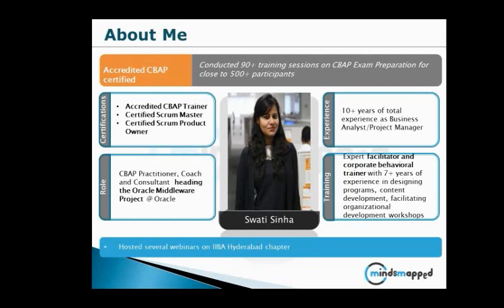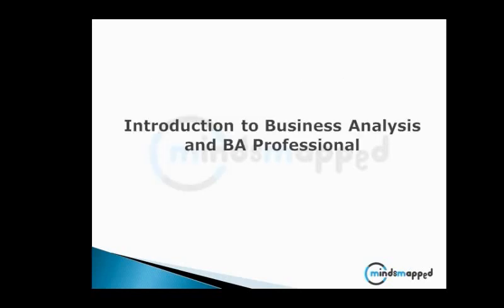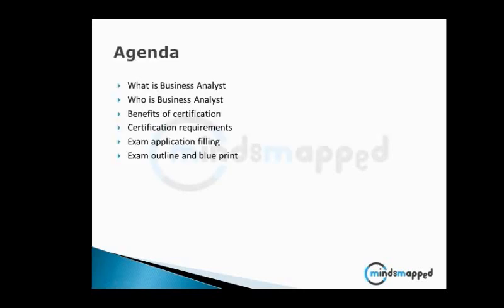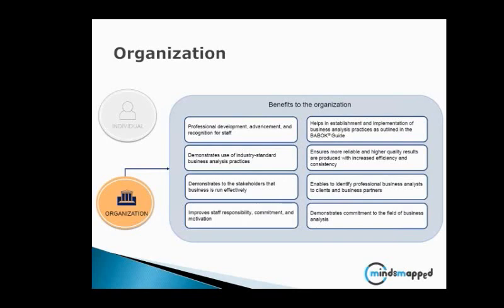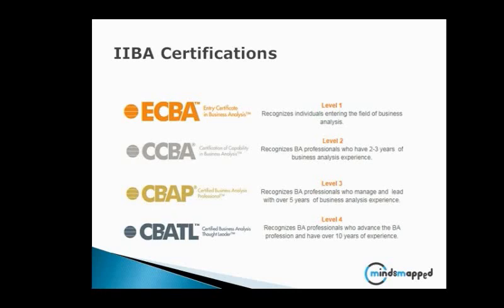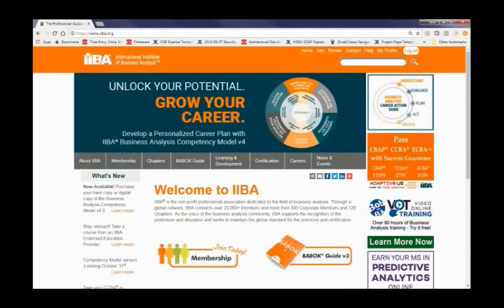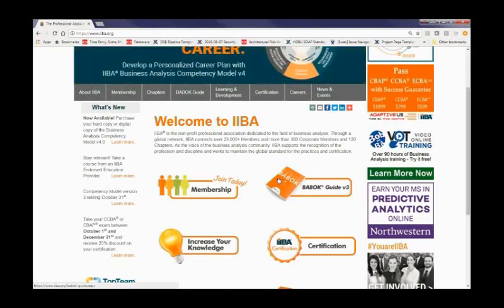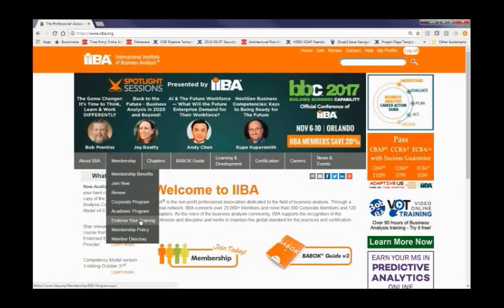Business Analysis ECBA™ Certification Training – 21 PD Hours Provided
This is the first video of the "ECBA™ Certification training" series conducted as per BABOK V3 guidelines and has been endorsed by IIBA™.

Globally recognized and demanded, "ECBA® certification" demonstrates that you have the experience, education, and knowledge to become a Business Analyst. This course provides you with knowledge on all knowledge areas of BABOK V3. Start your ECBA exam preparation today!

In this ECBA training session, you will learn:
 • What is Business Analysis
 • Who is a Business Analyst
 • Benefits of ECBA Certification
 • ECBA Certification requirements
 • Filling ECBA Certification application
 • ECBA Certification Exam outline and blue print

What would you learn at the end of the course:
 • The ECBA™ Certification Training by MindsMapped is endorsed by International Institute of Business Analysis (IIBA®)
 • The ECBA™ course begins with an overview and introduction to IIBA®, IIBA® certifications, ECBA™ certification, BABOK® and BABOK® knowledge areas
 • You will be educated on problem-solving and analytical thinking to come up with high-level competency required for the examination
 • You will be trained in-depth on Business Analysis Knowledge Areas of BABOK® Guide and practice real-time case studies
 • You will enhance your skills by learning the topics like Business Analysis Planning and Monitoring, Elicitation and collaboration, Agile, Business Intelligence, Business Architecture and much more which are needed to clear the ECBA™ Certification exam
 • You will be guided on the tips and techniques to pass the ECBA™ examination in your first attempt
 • Gain confidence through practice exams before attempting the final ECBA™ Certification Examination

Join our WhatsApp group to stay in touch with other candidates that are preparing for the ECBA Certification Exam:

Get ECBA Certified and become a Business Analyst! MindsMapped is an IIBA™ REP and the courses are endorsed by IIBA™.

Connect with MindsMapped and follow information on ECBA, CCBA, CBAP, PMI PBA Certifications:

"ecba"
"ecba certification"
"ecba certification training"

"business analysis training"
"business analysis training for beginners"
"online ba training"
"ecba certification training"